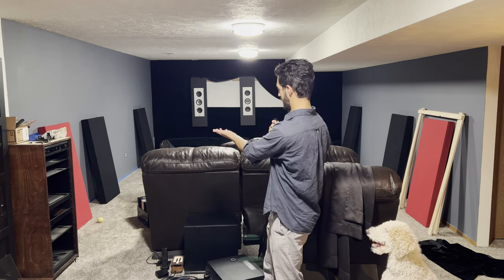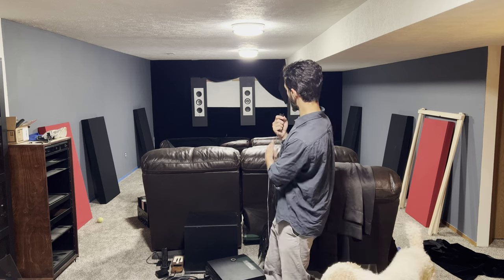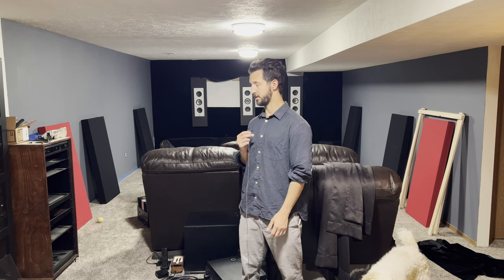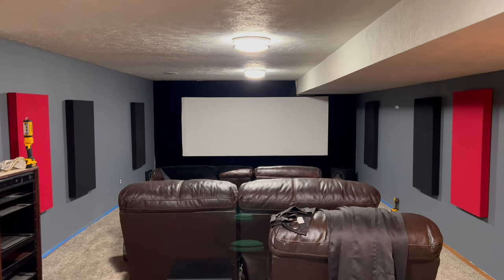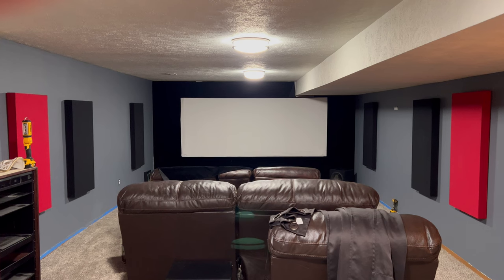Home Theater build Part 3 ACOUSTIC PANELS! &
In this video I hang up my acoustic panels and my theater screen!

Song: Ice Cream Truck
Artist: Kia